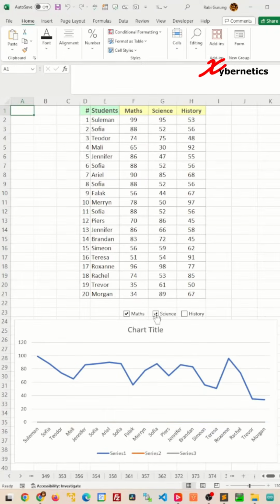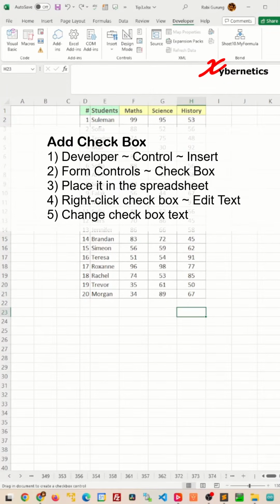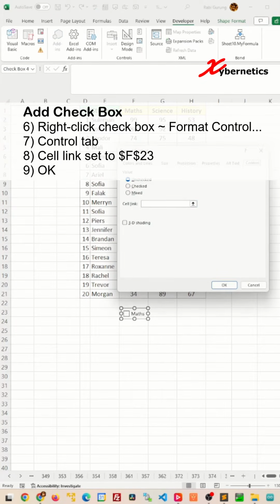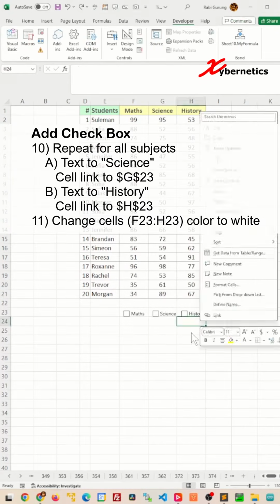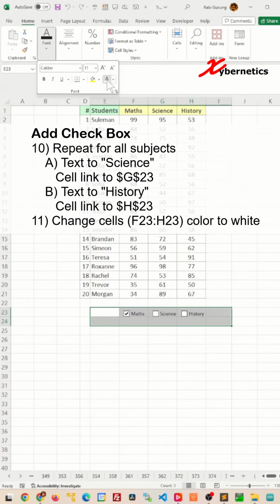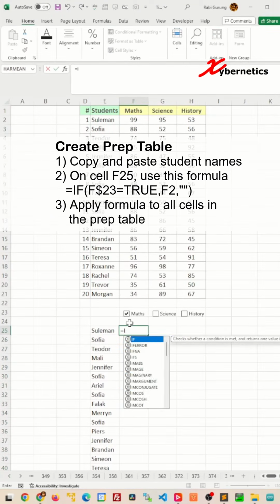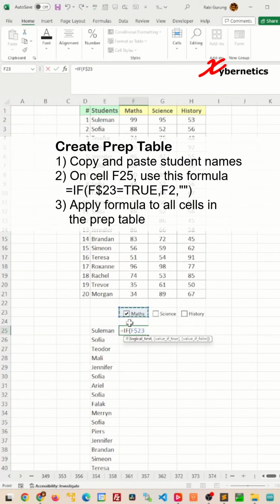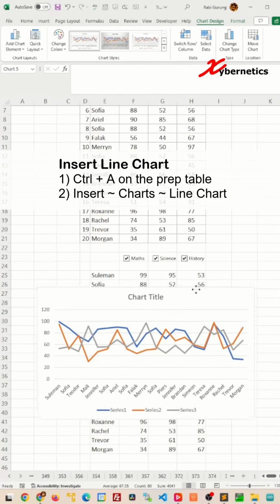Turn off a chart series without removing it in Excel - Excel Tips and Tricks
Learn how to turn off chart series without removing it.

In Excel, managing chart elements efficiently can greatly enhance data visualization. To turn lines on and off in an Excel chart, simply right-click on the line representing the series you wish to modify, select "Format Data Series," and then adjust the visibility under the "Fill & Line" tab. If you're aiming to turn off a series plot entirely, navigate to the "Select Data" option by right-clicking on the chart, choose the series you want to toggle off, and hit the "Remove" button. Alternatively, to toggle series in an Excel graph without permanent removal, click on the legend entry associated with the series you want to toggle and Excel will hide or display it accordingly, maintaining its presence in the chart configuration. This method allows you to effectively turn off a chart series without eliminating it altogether, offering a dynamic approach to data presentation.

Add check boxes
1) Developer ~ Control ~ Insert
2) Form Controls ~ Check Box
3) Place it in the spreadsheet
4) Right-click check box ~ Edit Text
5) Change check box text
6) Right-click check box ~ Format Control...
7) Control tab
8) Cell link set to $F$23
9) OK
10) Repeat for all subjects
    A) Text to "Science"
       Cell link to $G$23
    B) Text to "History"
       Cell link to $H$23
11) Change cells (F23:H23) color to white

Prep table
1) Copy and paste student names
2) On cell F25, use this formula
   =IF(F$23=TRUE,F2,"")
3) Apply formula to all cells in the prep table

Chart
1) Ctrl + A on the prep table
2) Insert ~ Charts ~ Line Chart